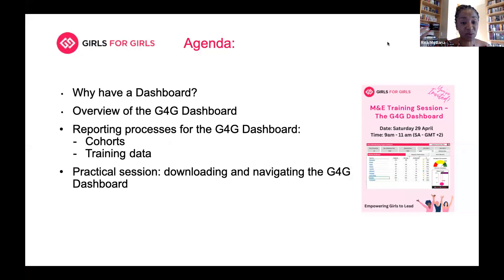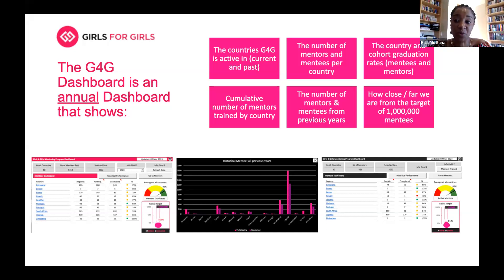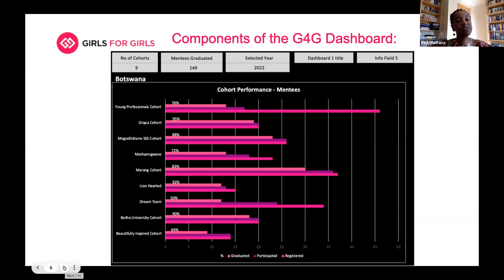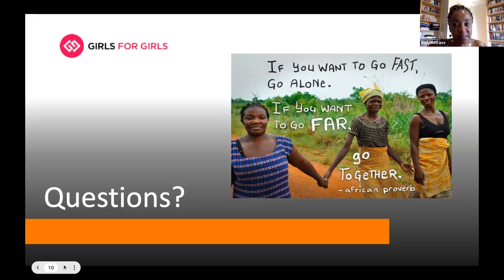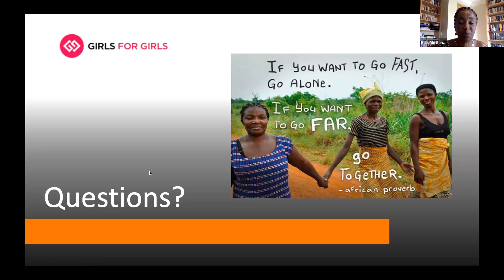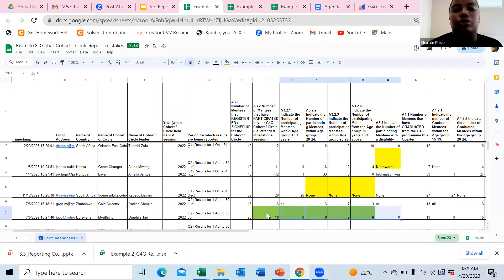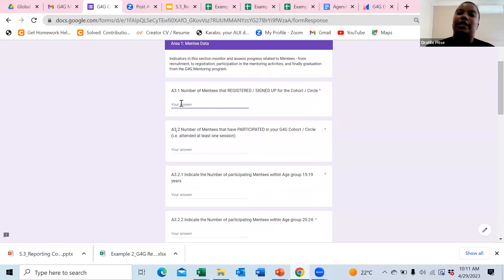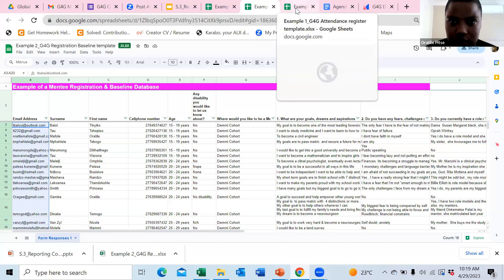M&E Training Part 2 - The G4G Dashboard